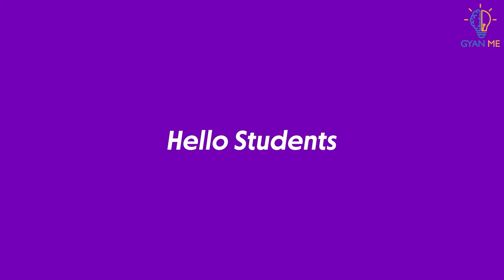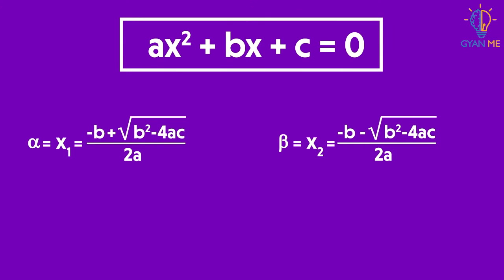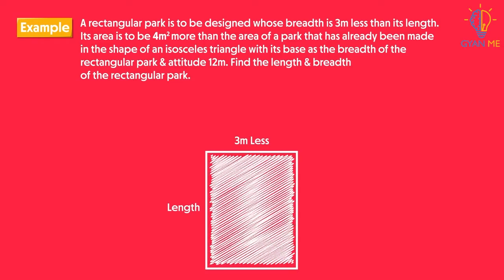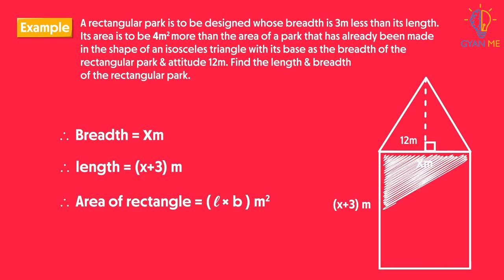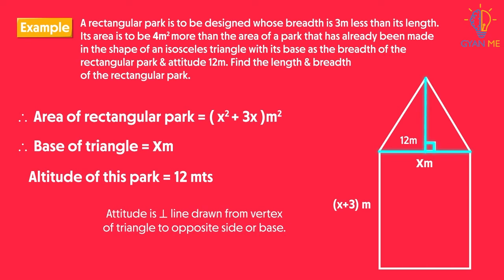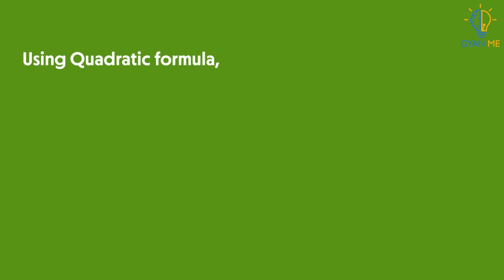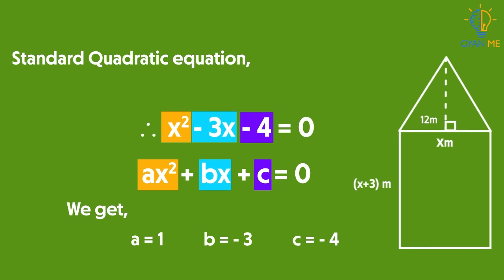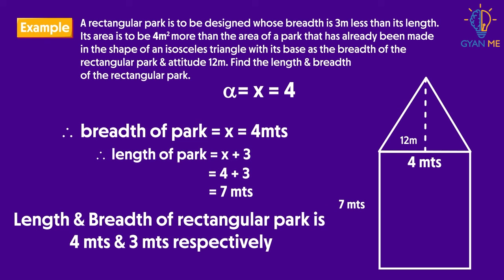Examples of Quadratic Formula | Part 8 | Ch. 4 | English | Class 10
To view all videos based on Quadratic Equations, download our application from play store:

In this video, we will see how to solve Quadratic Formula by solving Example.